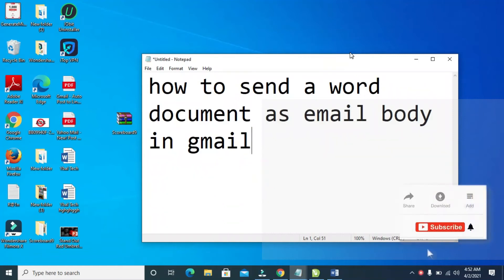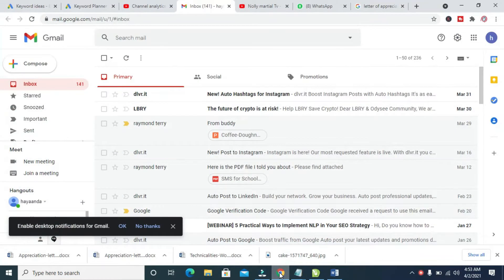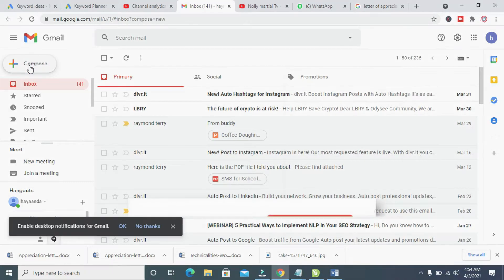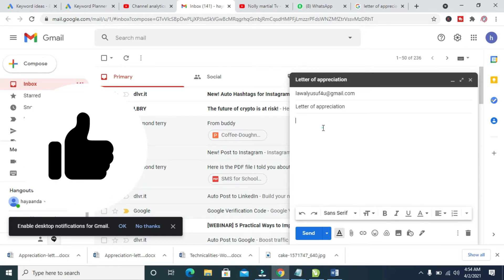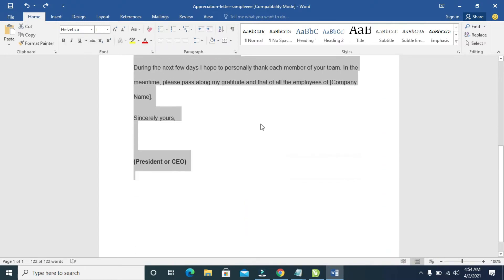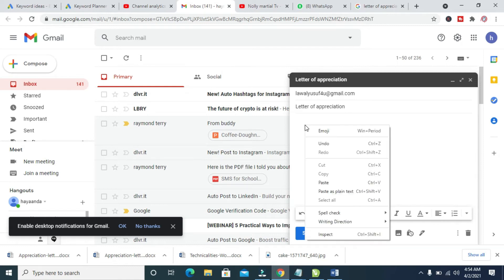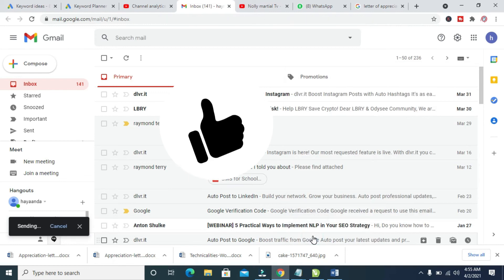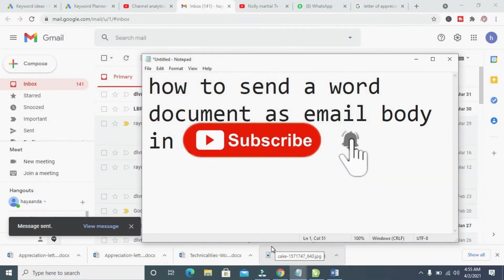How to Send a Word Document as Email Body in Gmail